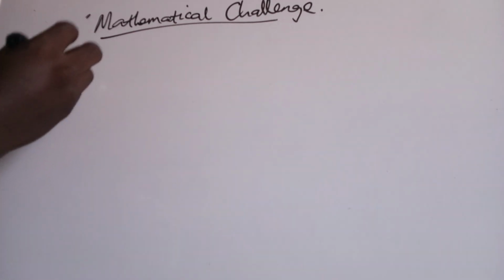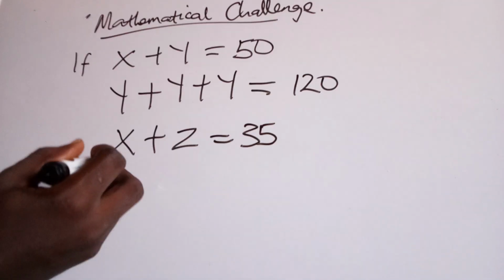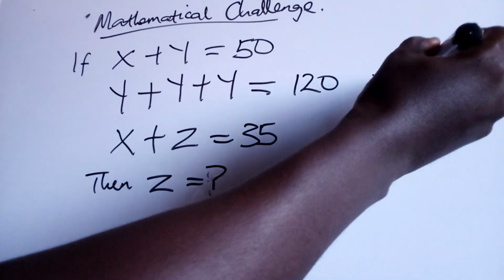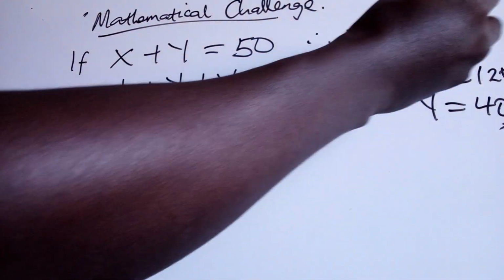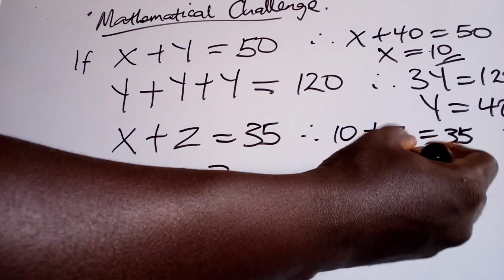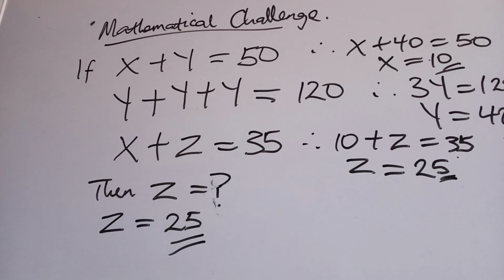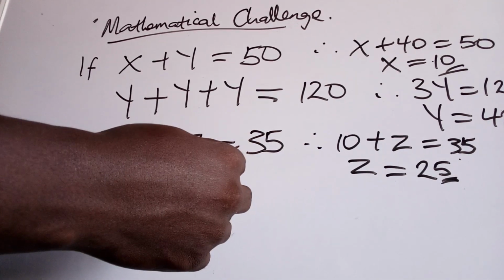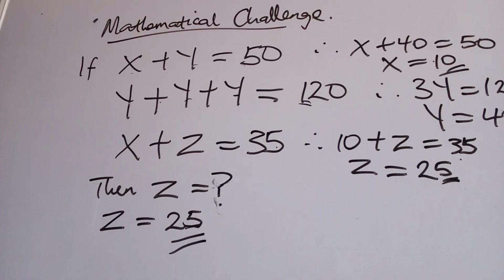Can You Solve This Math Challenge? | Test Your Problem-Solving Skills with MathBoost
Welcome to a special episode of MathBoost! Today, we’re bringing you a Mathematics Challenge designed to put your problem-solving skills to the test. This video features a tricky math problem that requires logical thinking and a good grasp of fundamental concepts. Are you up for the challenge? Watch the video, solve along with us, and see if you can find the solution before we do!

🔍 What’s in This Video:

1. A challenging math problem to test your skills
2. Step-by-step walkthrough of the solution process
3. Tips and strategies for solving complex problems efficiently
4. Insight into common mistakes and how to avoid them
5. An opportunity to sharpen your critical thinking and math abilities

💡 Try It Yourself! Pause the video and try solving the problem on your own first. Then watch our step-by-step explanation to check your answer and see how we approached the solution.

Enjoy the challenge? We love hearing from you—drop your solutions, questions, or feedback in the comments below!